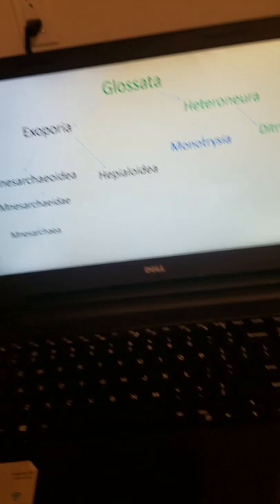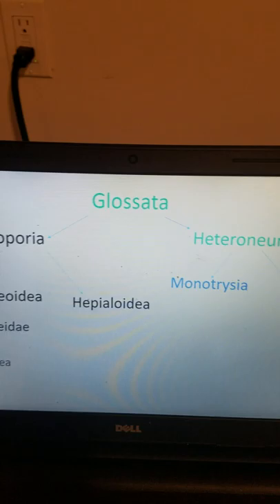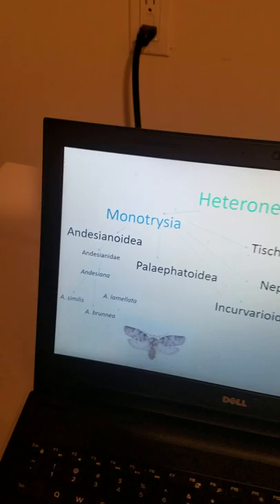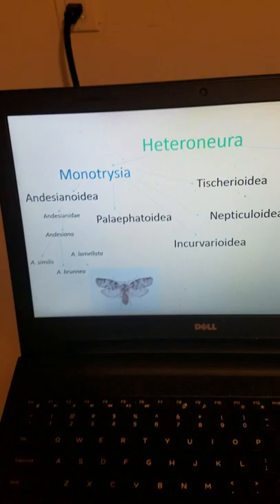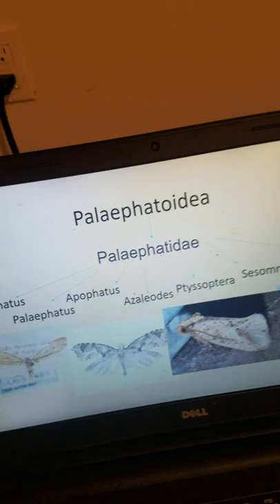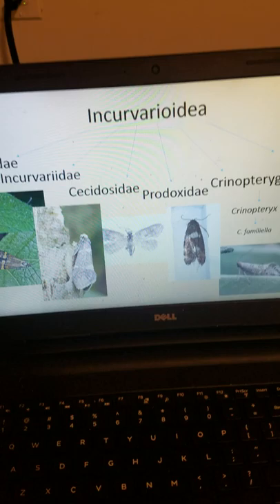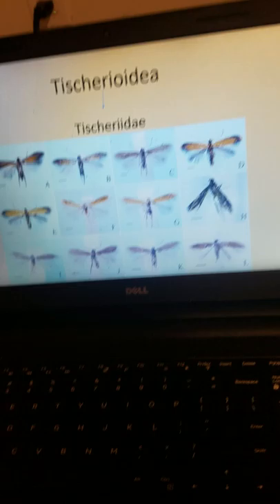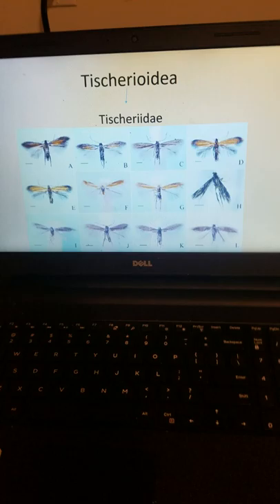Classification of the Lepidoptera 5: Monitrysia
The small group of leps that have a single reproductive opening. These teeny dudes generally occupy concealed feeding guilds and are poorly understood